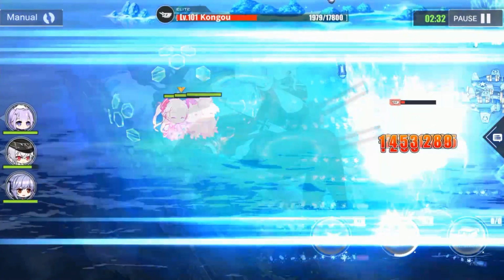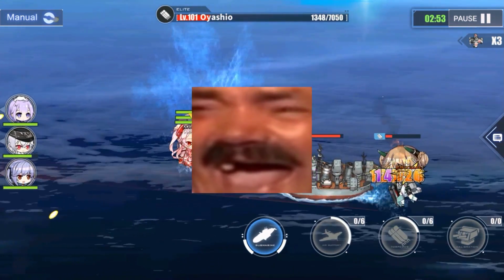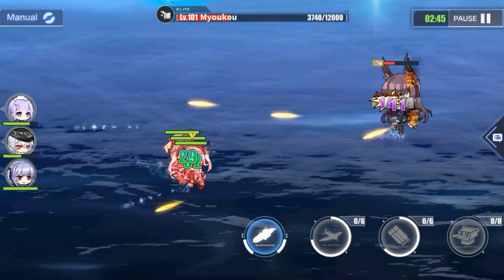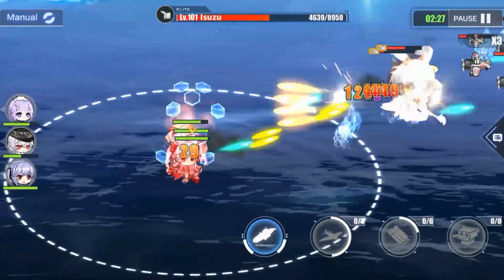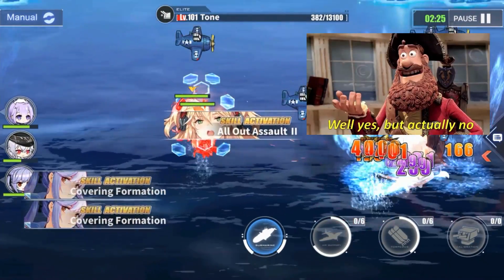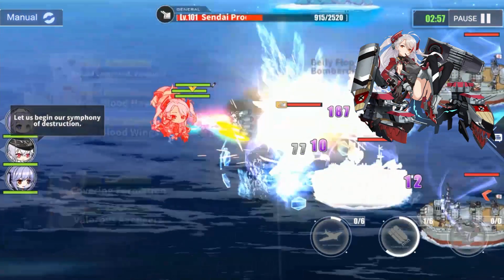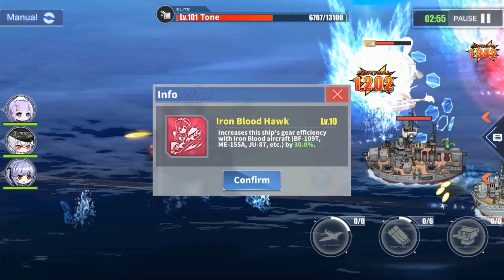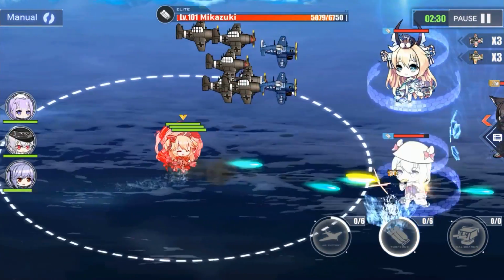How to German Engineering | Graf Zeppelin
Yeah... Never again doing a german Carrier guide, since this was hell on eath, but still better than a Sub/DD guide. :D